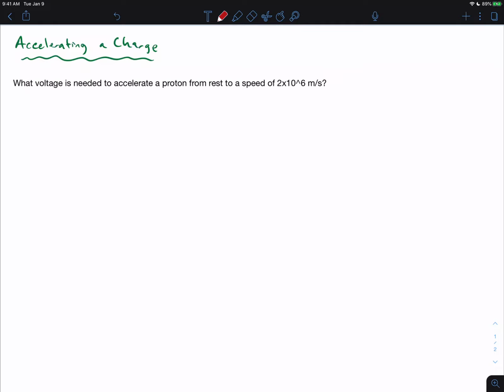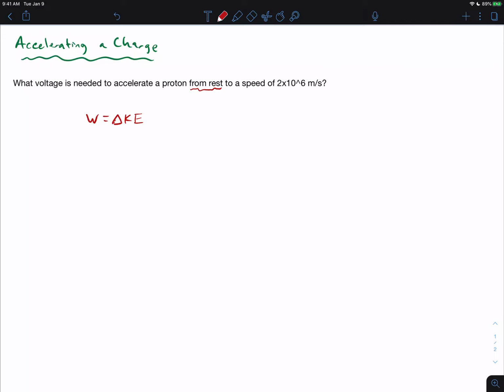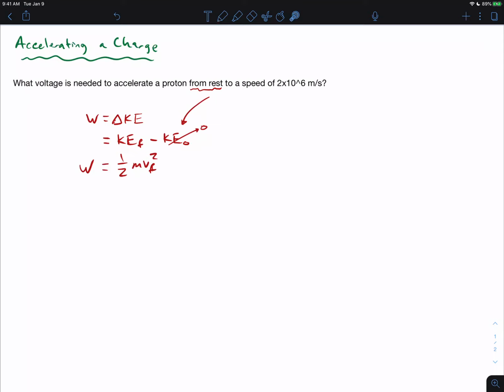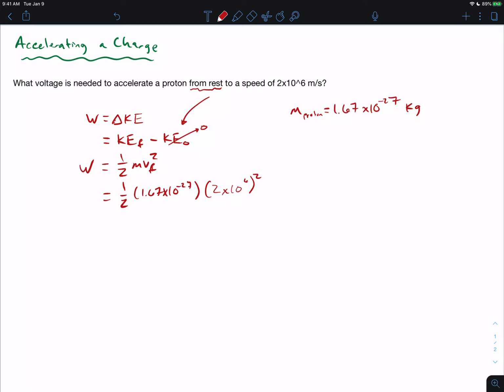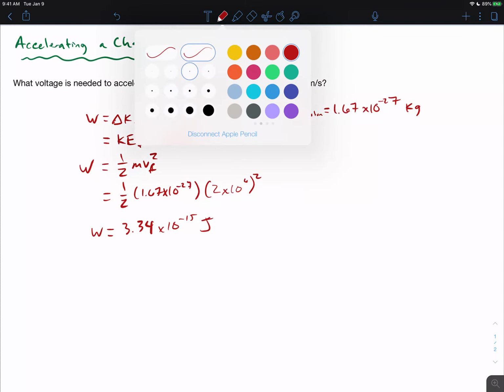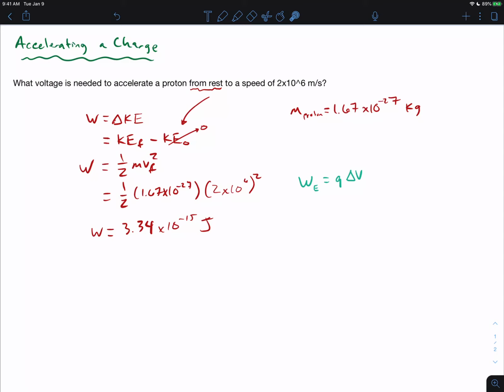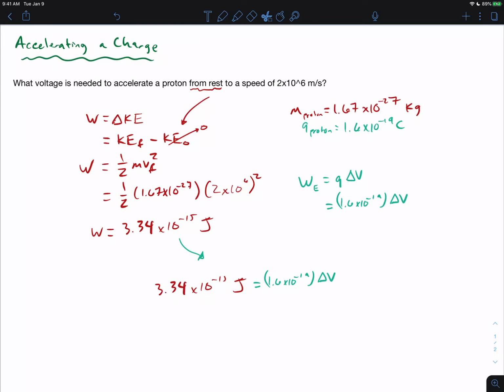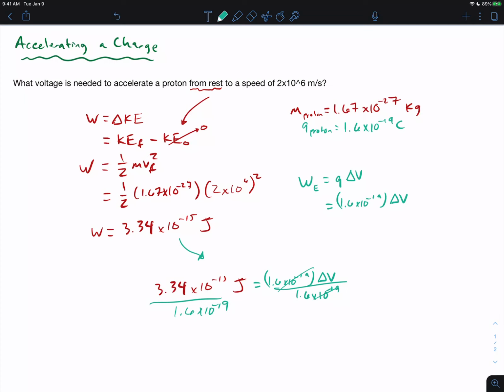PHYS-2426 - Accelerating a Charge in Electric Field